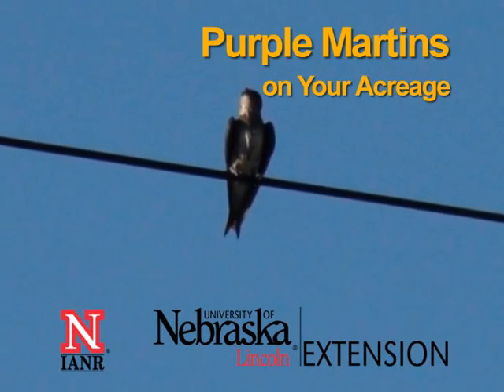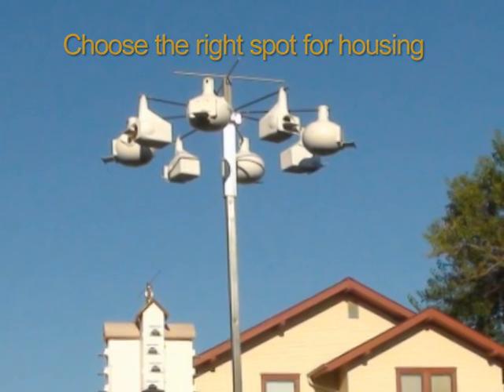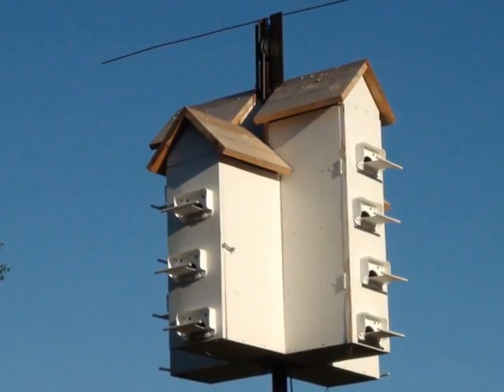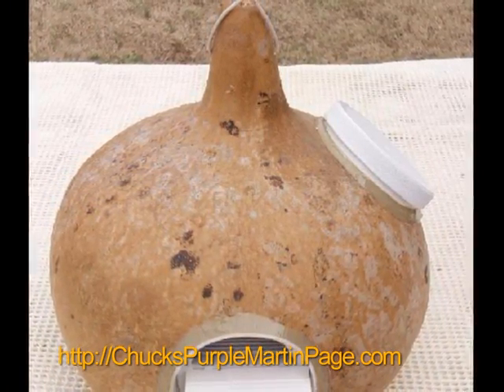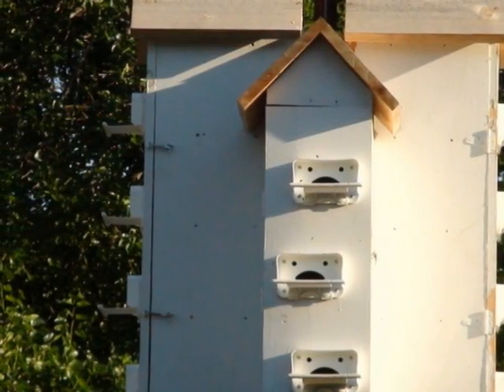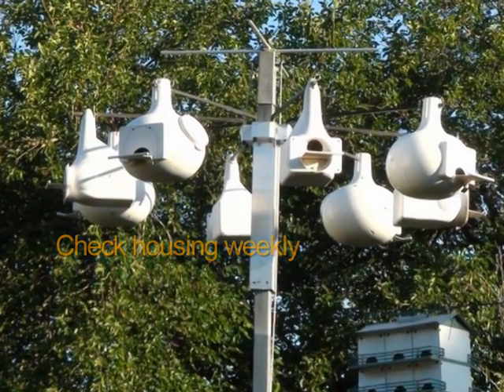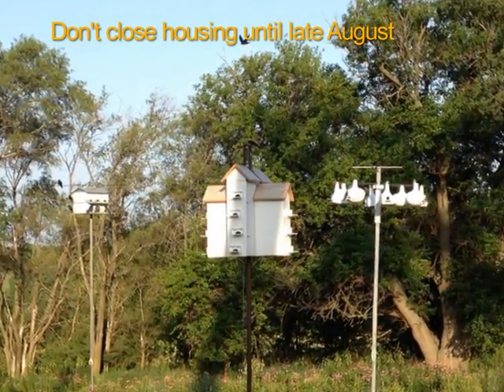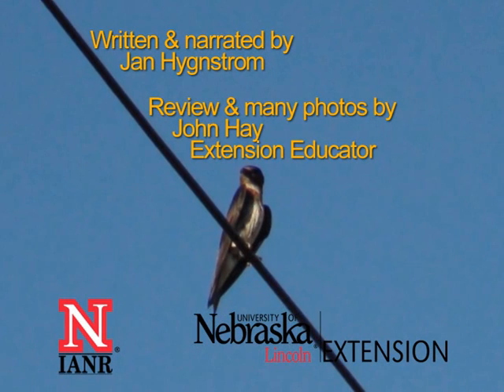PurpleMartin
Purple martins depend on housing provided by people, and prefer to nest in boxes near humans. Learn characteristics of housing that will lead to successful nests.